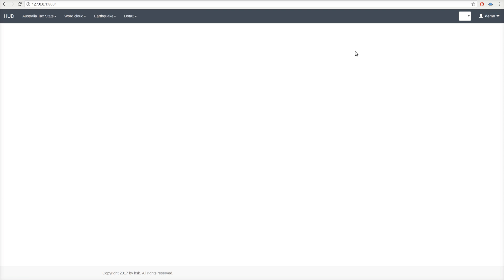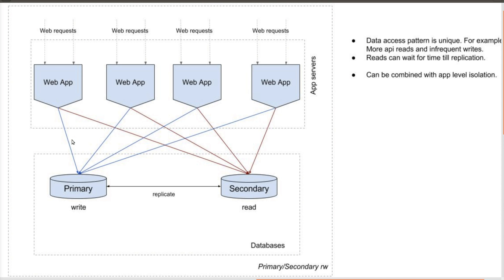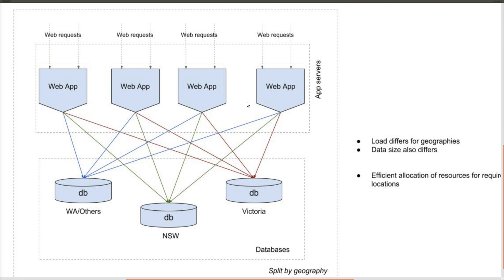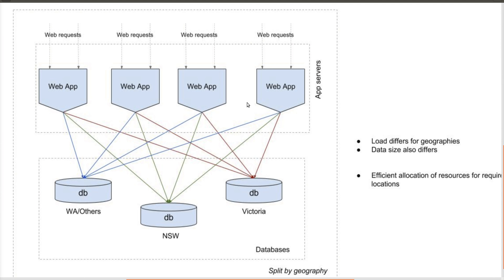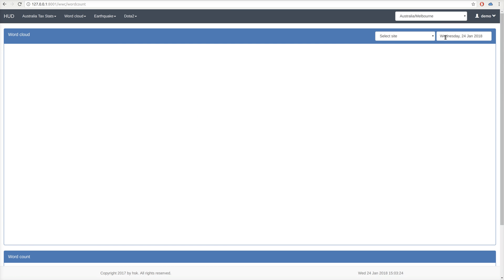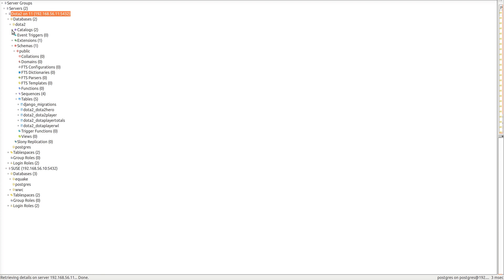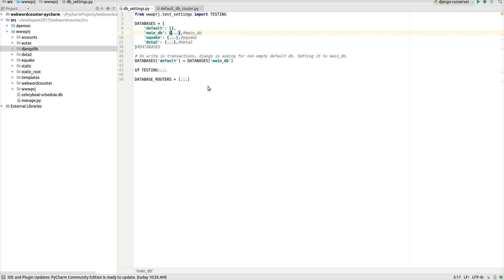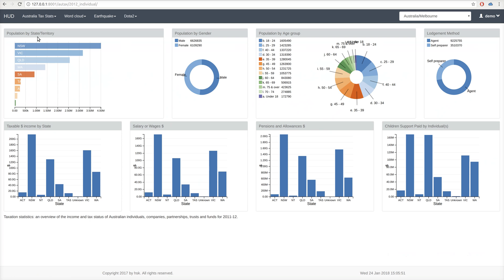HUD | Multi-DB design for high performance Django applications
Designing web applications to use multiple databases.